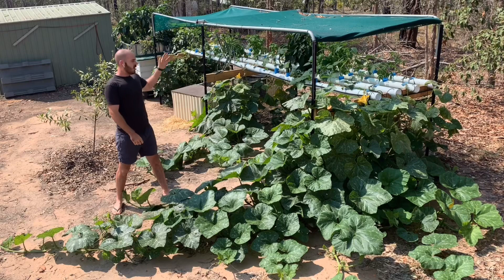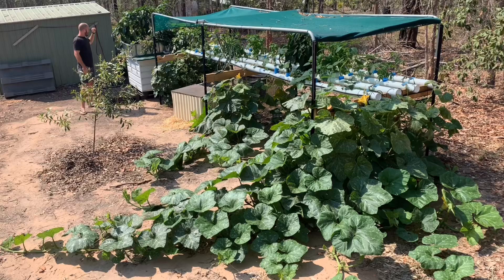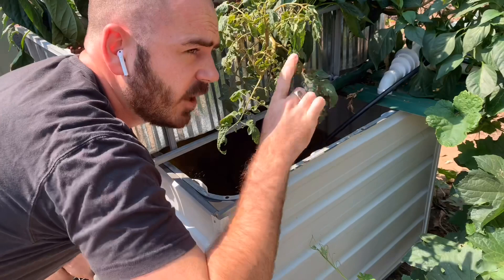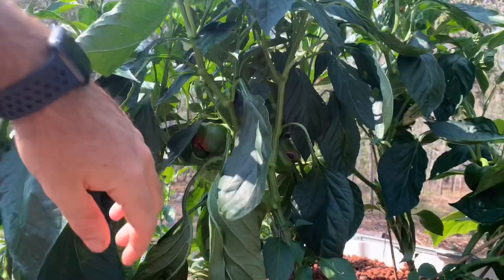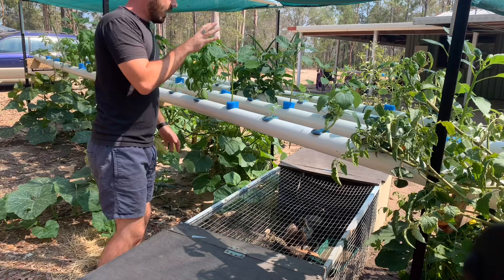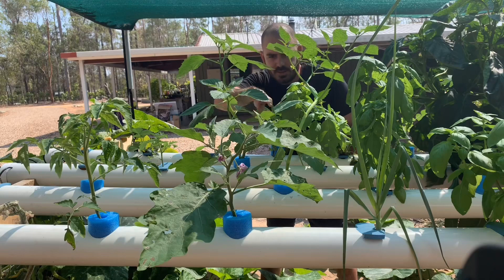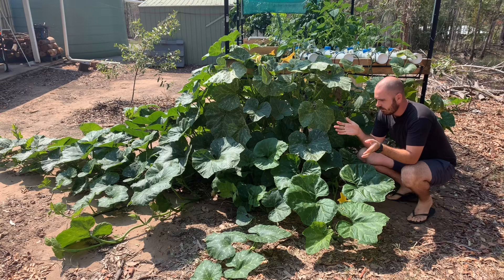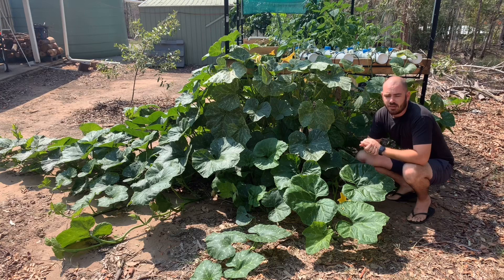Hello Reddit. Hydroponic system walkthrough.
An introduction to Hoochos NFT nutrient film technique hydroponic system.

Happy Hydroponicing!